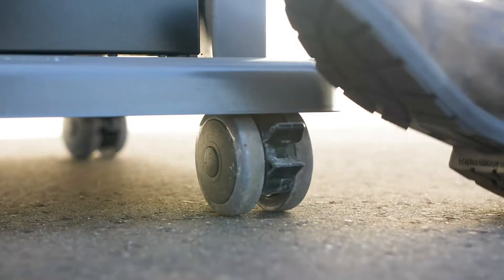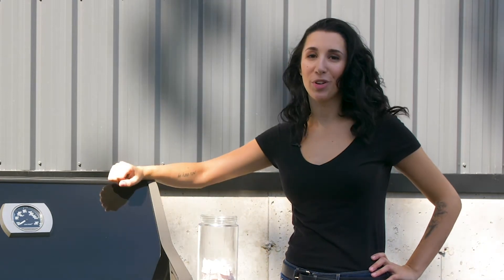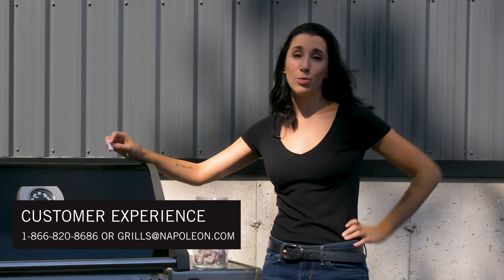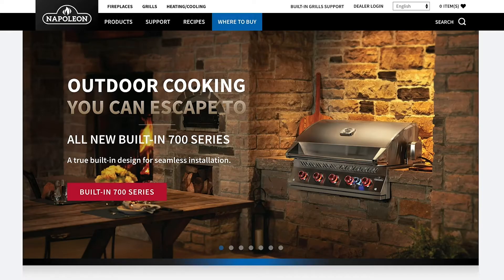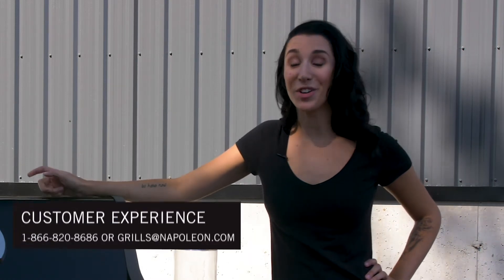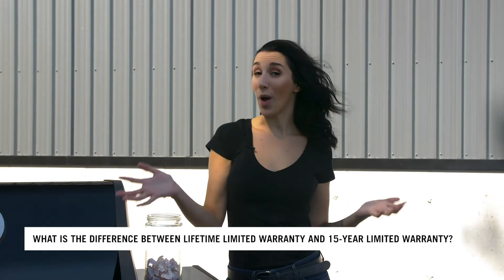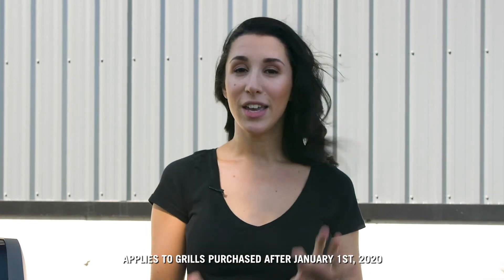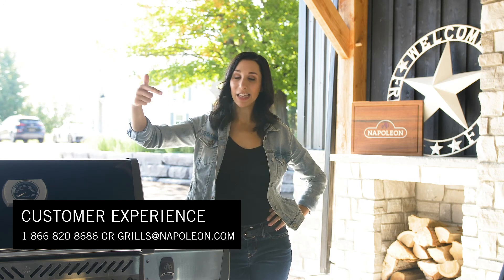Napoleon Grills Warranty 101: How To's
On Episode 6 of our AskNapoleon series, we're talking all things warranty! What is the difference between our Lifetime Limited Warranty and our 15- Year Limited Warranty?

Watch Stephanie from our Customer Experience department answer some of your burning questions about BBQ warranty and how to purchase replacement parts.

Share your BBQ videos and photos to our social handles on Facebook and Instagram using the hashtags

Have a question about your Napoleon BBQ? Reach out to our customer service team at 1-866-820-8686.

Connect with Napoleon for BBQ Culture, Recipes, NEW Products, and Current Sales Promotions.

Happy Grilling!